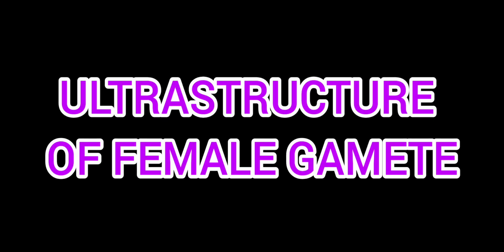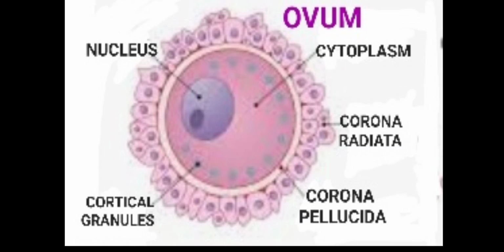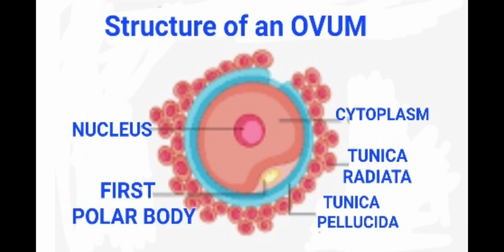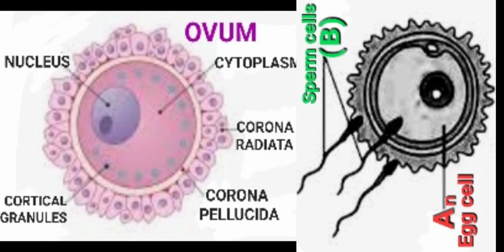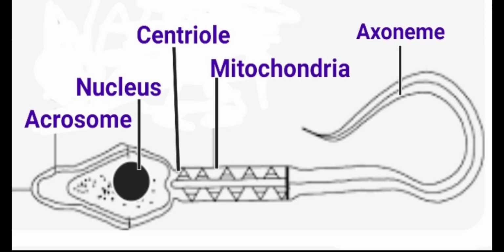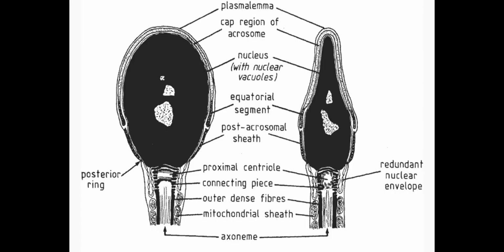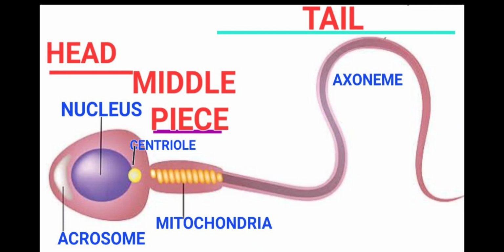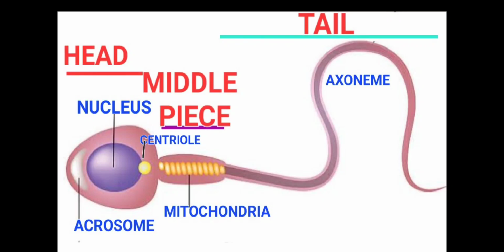Ultrastructure of the gametes, The Ovum and the sperm.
Ultrastructure of the female gamete - Ovum, it's differences from an egg cell.
Ultrastructure of a spermatozoon or sperm, the mature male gamete